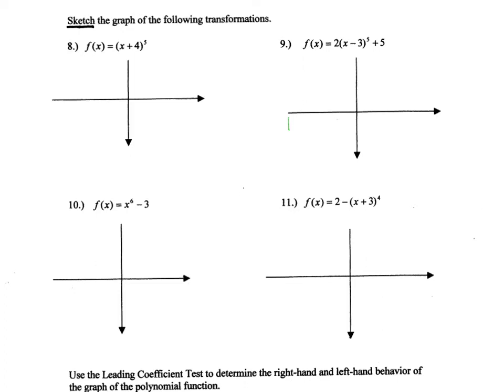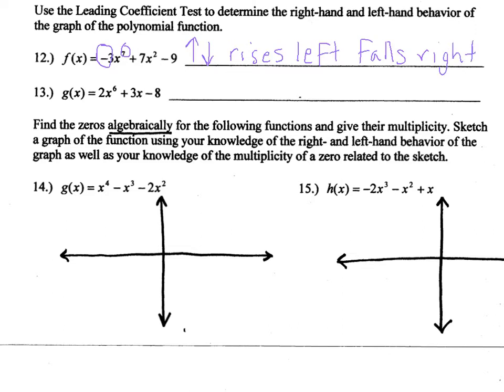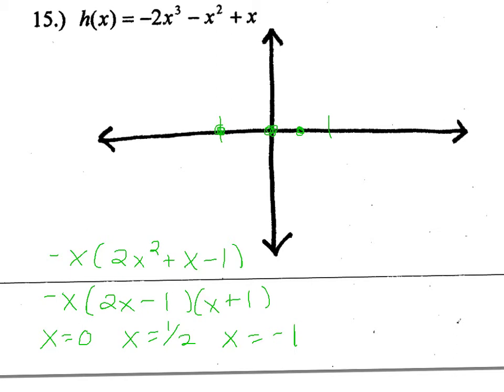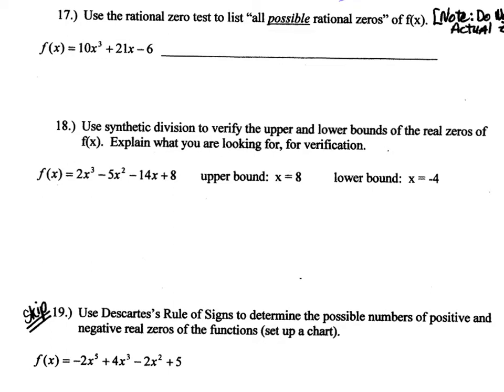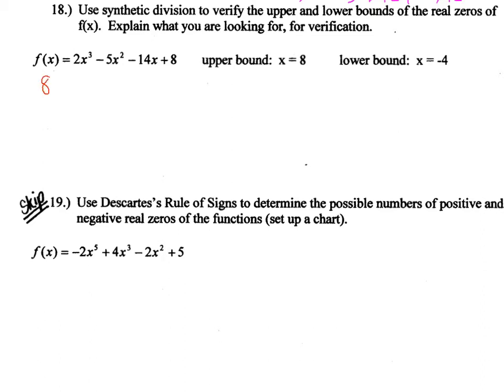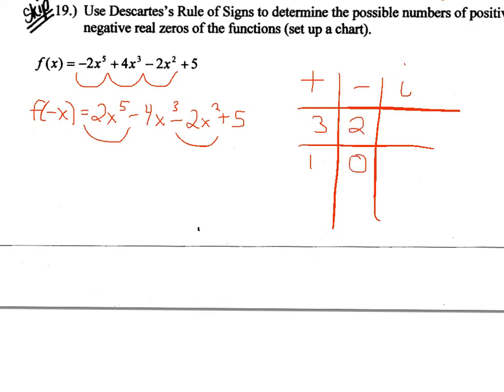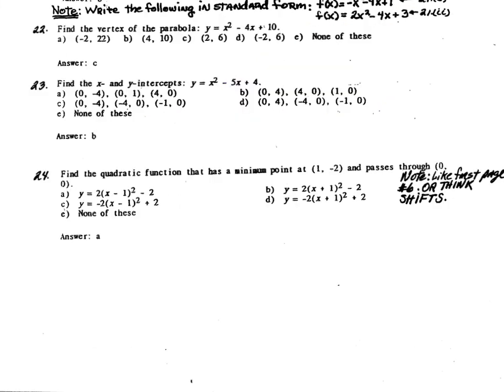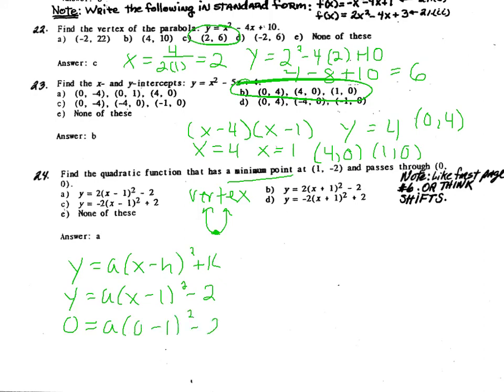Ch 2 Review Pages 2-4